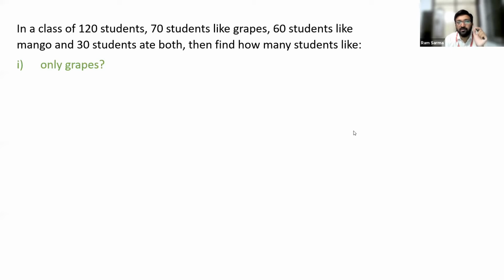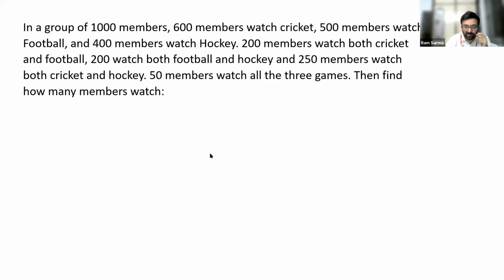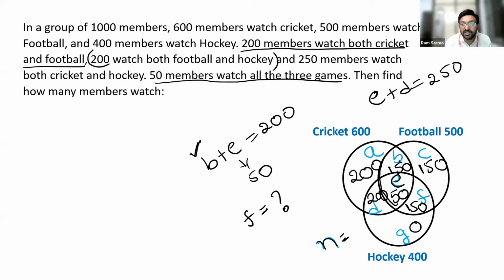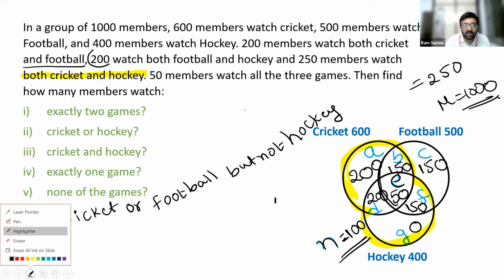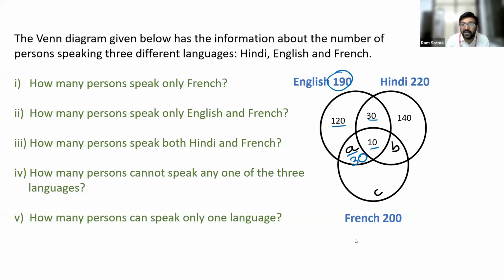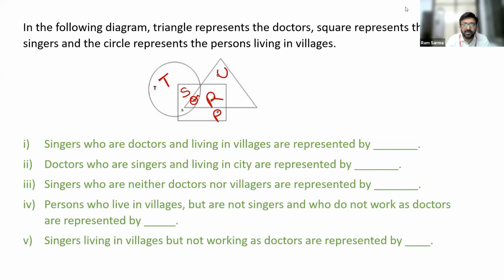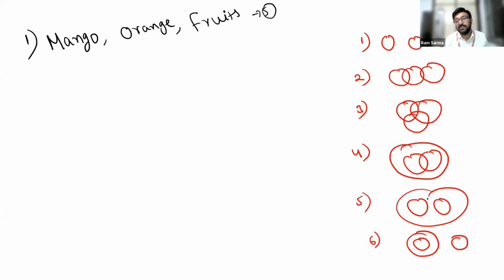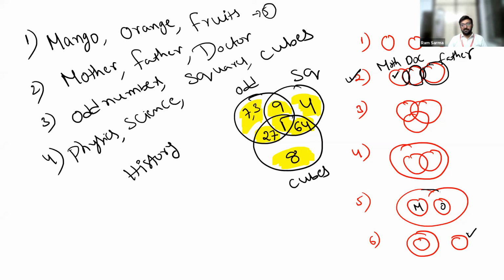GITAM GITA COACHING QUANTITATIVE APTITUDE | LIVE SESSION